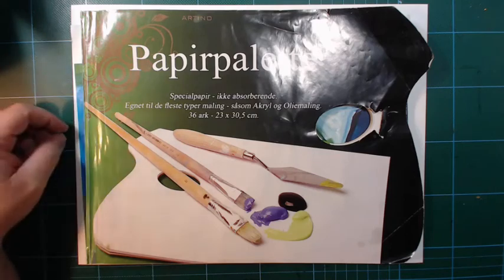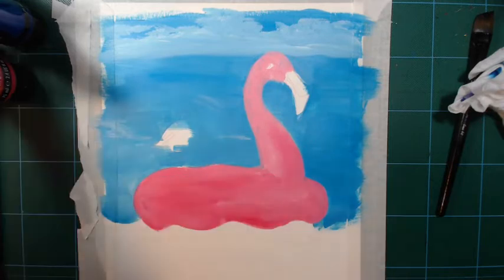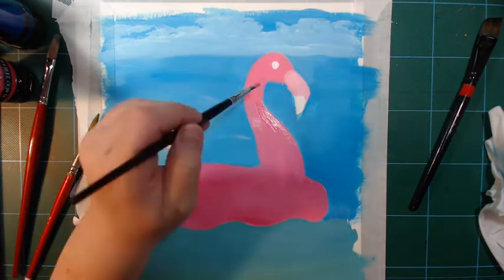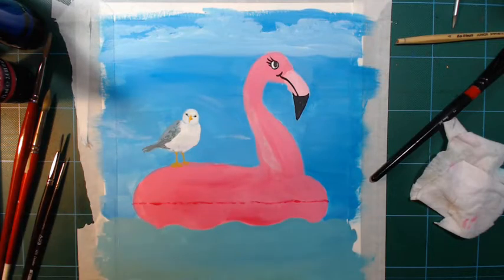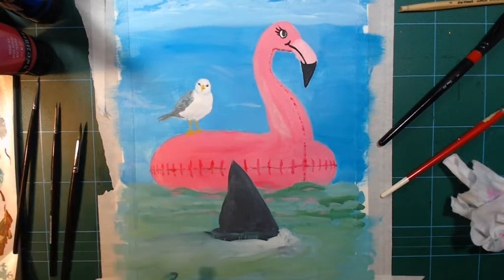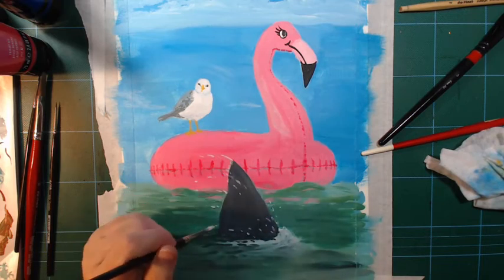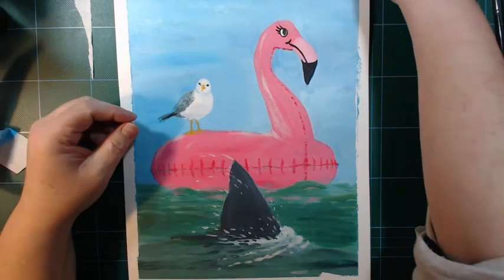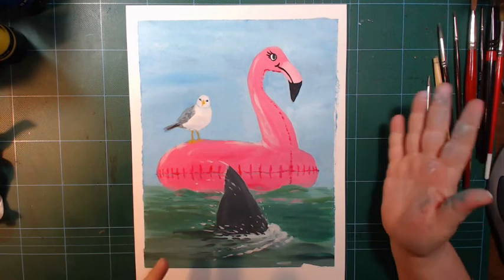Out To See the Sea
Another art challenge from Dena Tollefson
This time the theme is living in, on or by the water. Please check out the hashtag and her channel.
The hashtag will get you all the other videos from the other people who participate. Dena will also make a playlist of those.
Materials used:
Liquitex Basic Acryllic paint
Hahnemühle Acryl paper
Tear off pallet
Noname annoying masking tape

Reference photos by:
Seagull by Elisa Moon
Flamingo: Vicko Mozara @unsplash.com